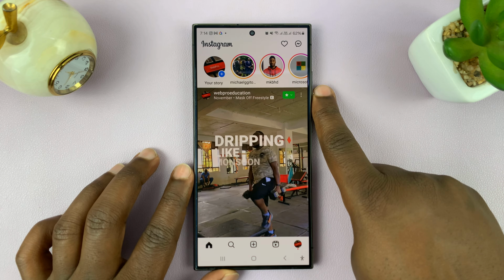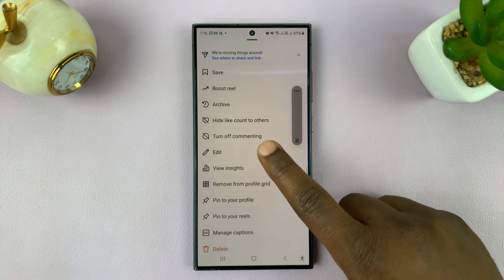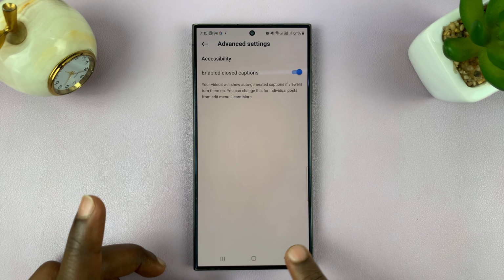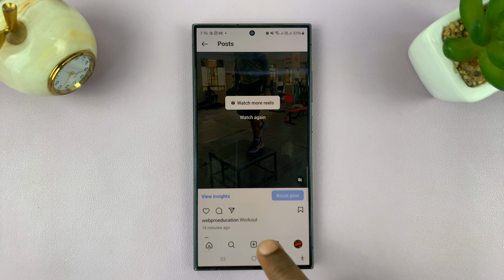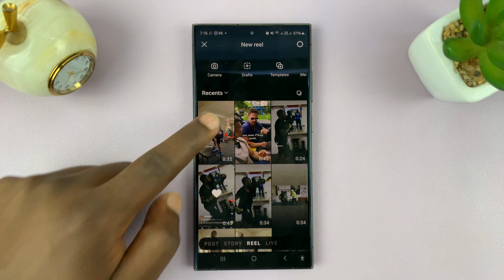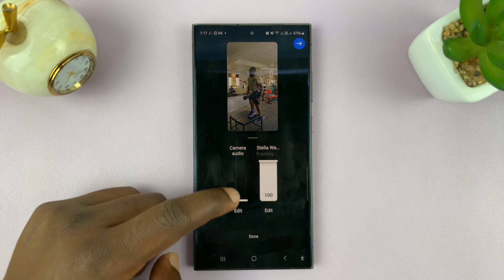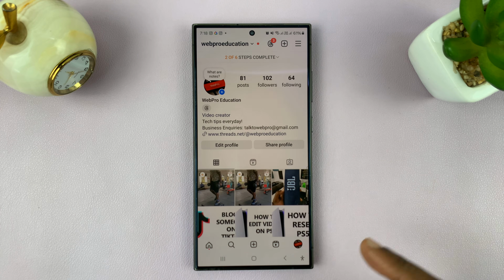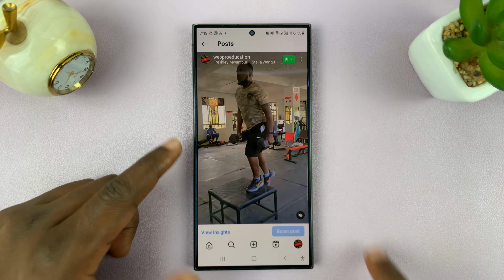How To Change Music On Instagram Reel After Posting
In today's tutorial, we're diving into one of the most frequently asked questions: "How can I change the music on my Instagram Reel after posting it?"

Whether you want to update the vibe or fix an audio mishap, we've got you covered with a step-by-step guide.

Change Music On Instagram Reel After Posting:
How To Replace Music On Instagram Reel After Uploading:

Step 1: To begin, if you have the original video in your phone's Gallery, you might have to repost it. This is so that you can change the music to whatever you want.

If, however, you don't have the reel saved, you will need to download the reel, by tapping on the "Share" icon beneath the reel, then tap on "Download". The reel will be downloaded to your Gallery or Camera roll with the original music that you want to change.

Step 2: Open the Instagram app and tap on the + icon. Select the "Reel" option to post a new reel, and choose the video from the Gallery or camera Roll.

Step 3: Tap on the music icon to bring up a catalog of songs to choose from. Instagram provides access to a vast library of music tracks that you can use in your Reels.

You can browse by mood, genre, or search for a specific song using the search bar. Once you've found the perfect track, tap on it to select it. This will change the music on your Instagram reel.

Step 4: After selecting your new music track, tap on the "Done" button to save your changes. This will update your Reel with the new soundtrack, and mute the original music that was in the video.

Step 5: If it doesn't remove the original song, tap on the music icon once again and select "Controls". Here, use the "Camera Audio" slider to adjust the volume to 0. The camera audio will be the original song that you posted the reel with. Tap on "Done" to save the change.

Step 6: Continue posting your reel by tapping on "Next". This will take you to the "New Reel" page, where you can add captions, hashtags, location, reminders and other parameters. Tap on "Share" to post your reel once you do.

Step 7: Go to your profile page by tapping on the profile icon in the bottom-right corner of the app. Here, you should see two identical reels posted. Tap on the original or previous reel you posted.

Step 8: On the previous reel, tap on the three dots in the top-right corner, then select "Delete". Confirm you want to delete this reel by selecting "Delete" from the pop-up. This will delete the original reel with the music you did not want, leaving you with the new reel, with the music you wanted.

Cell Phone Tripod Adapter